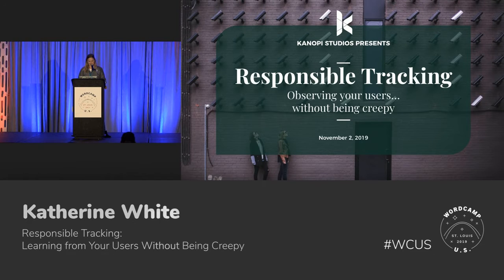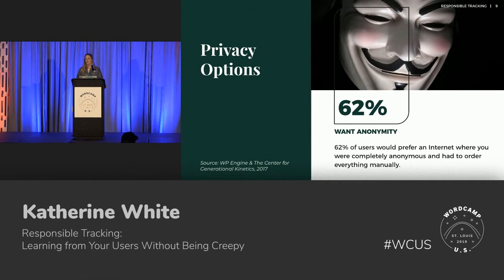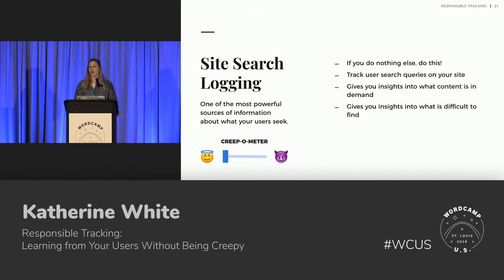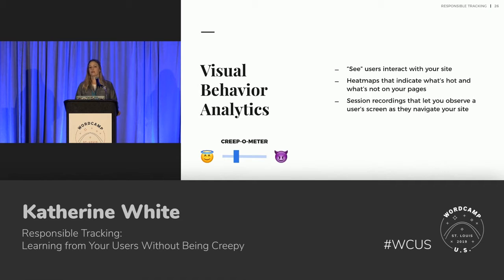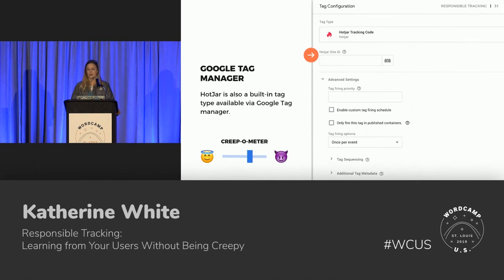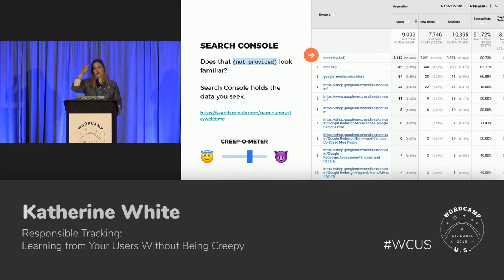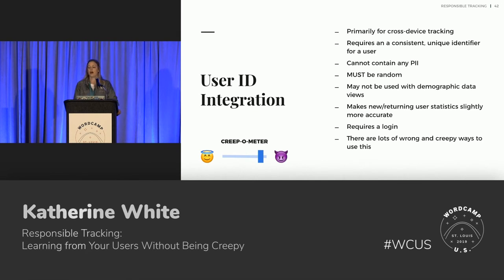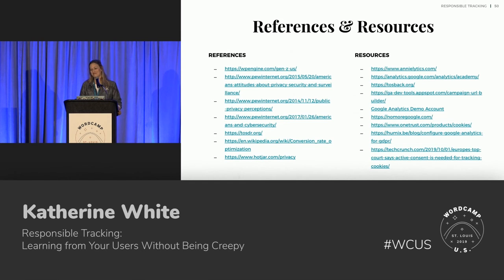Responsible Tracking: Learning from Your Users Without Being Creepy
Presentation from WordCamp US — October 2019
Responsible Tracking: Learning from Your Users Without Being Creepy, with Kanopi CTO Katherine White
This talk will expose some touch points that you can leverage with WordPress to help you learn about your users and how they interact with your site. We’ll discuss tools that move beyond just your analytics platform to help you gain access to these insights, and we’ll walk through some core features of Google Analytics that you may not be aware of.

Leaving this session, you’ll have a better understanding of the types of tracking tools, the information you can glean from them, and how to ensure your data tracking is responsible, transparent, and accessible.